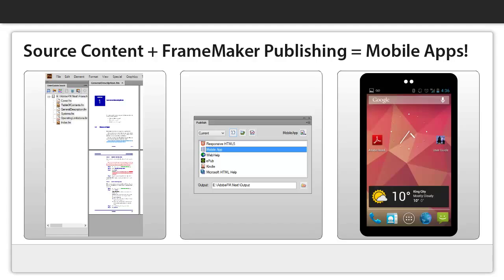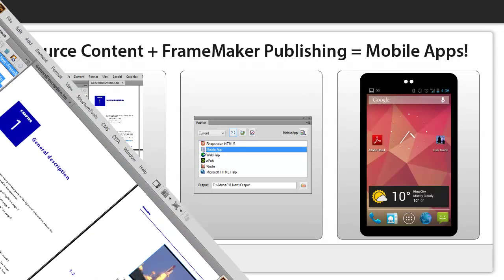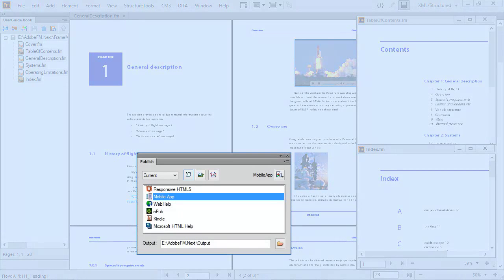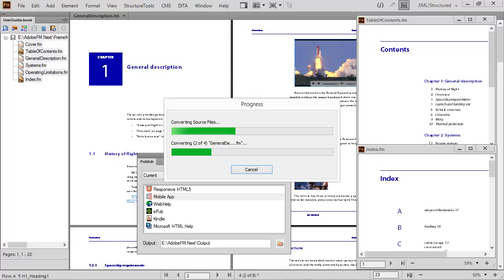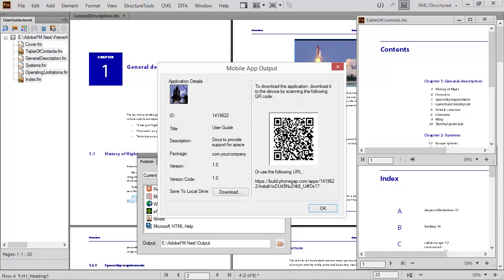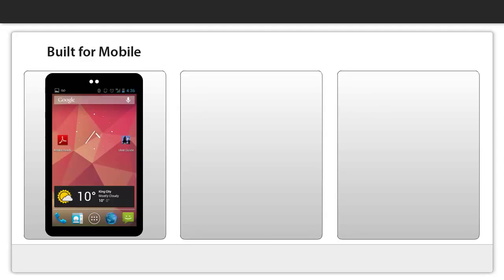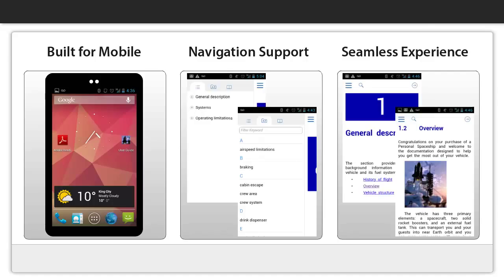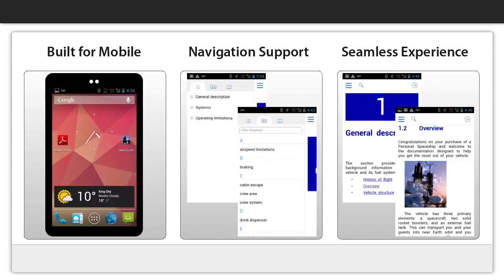FrameMaker 2015: Mobile app output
Create mobile apps for iOS, Android, or Windows with a single click, and deliver a seamless experience to your users in the fastest format available for all mobile devices.